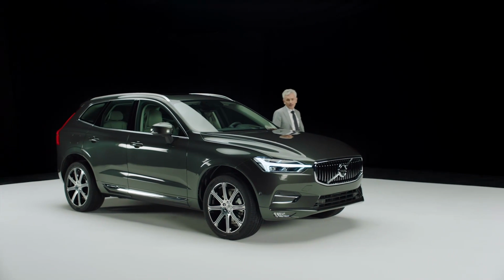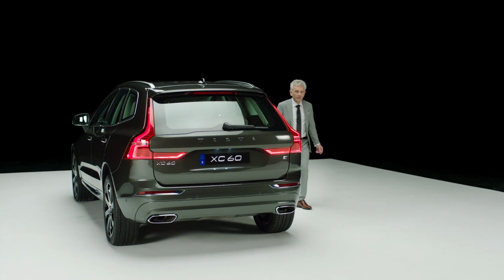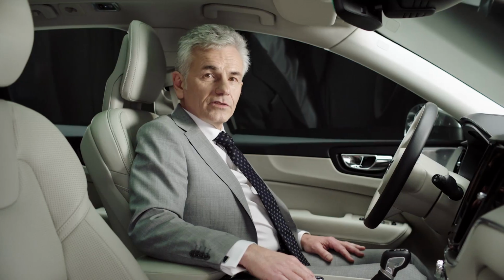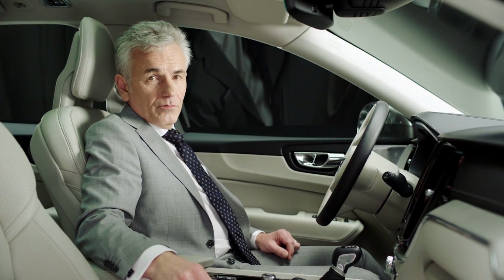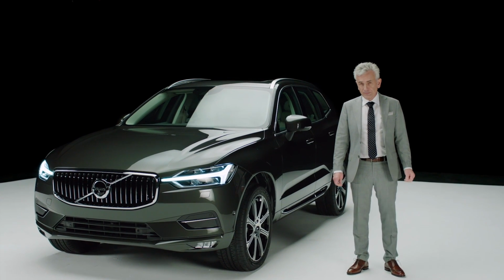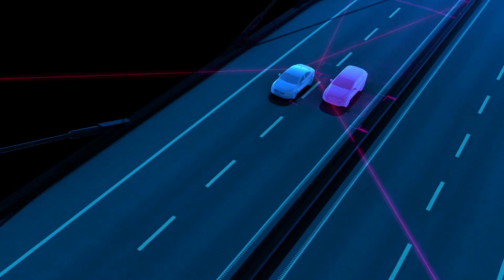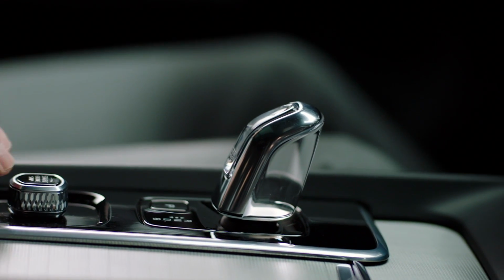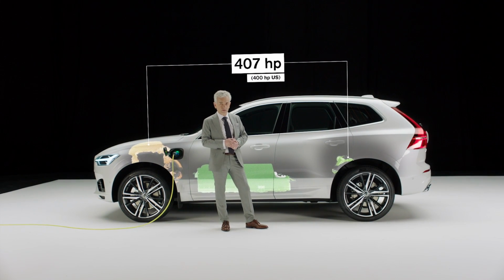Uue Volvo XC60 mudelitutvustus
Tutvu tootejuht Hans Nissoni juhatusel täiesti uue Volvo luksusliku linnamaasturi XC60ga. Lase endale põhjalik ülevaade anda meie uue - 2018. mudeliaasta XC60 disainist, tehnilistest omadustest ja uuendustest. Volvo XC60ga saad end proovisõidule registreerida Eesti ainsa Volvo sõiduautode ametliku esinduse Info-Auto müügisalongides Tallinnas, Tartus ja Pärnus